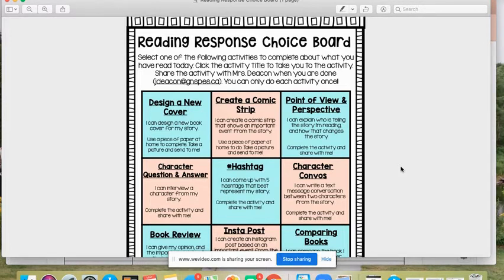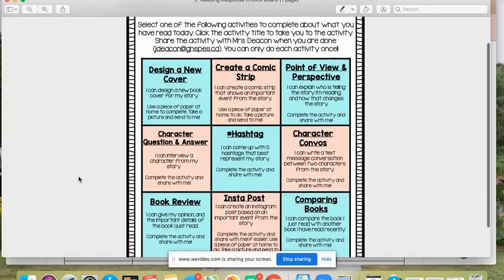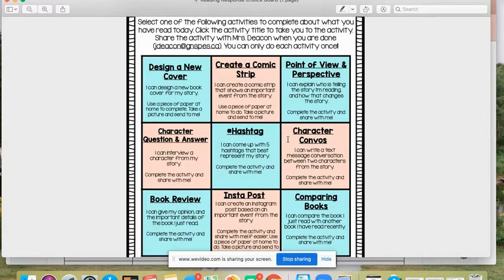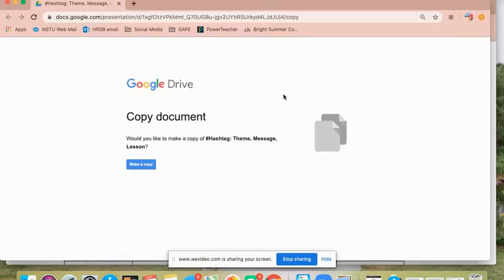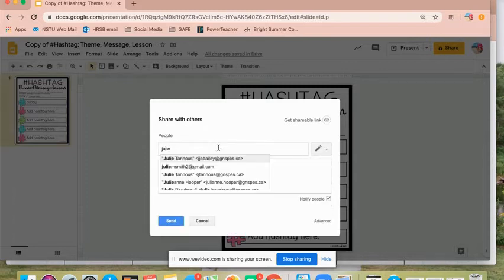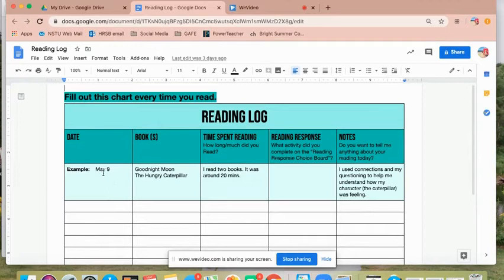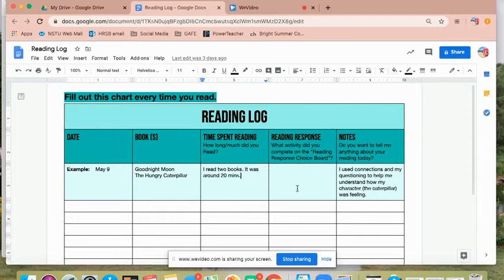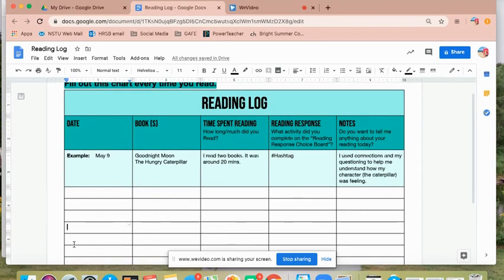Reading Response & Log